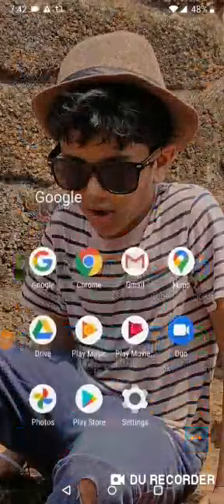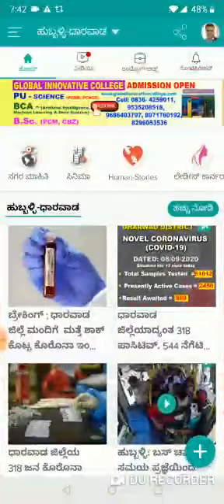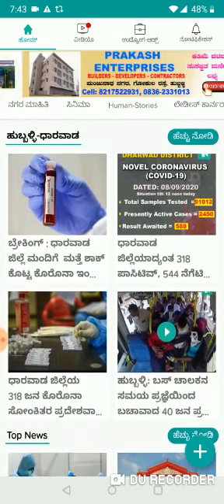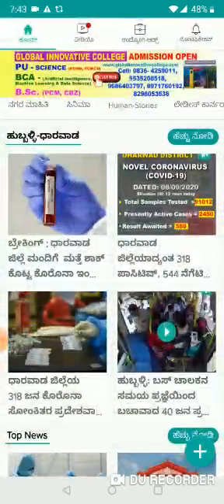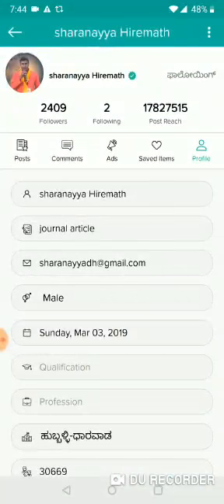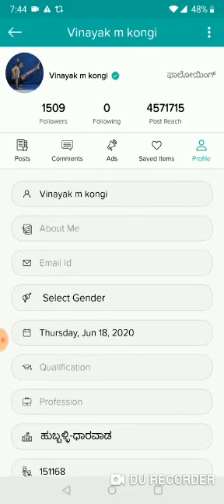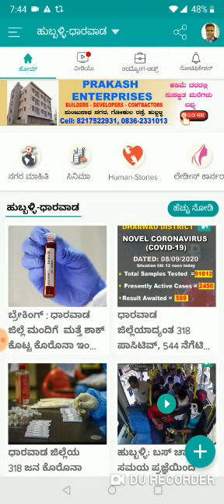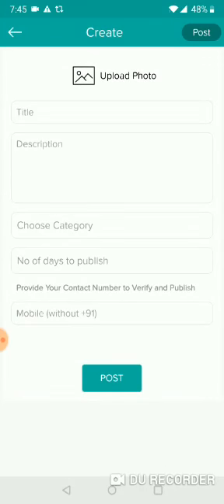PublicNext App Demo